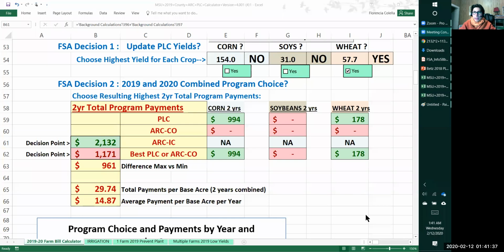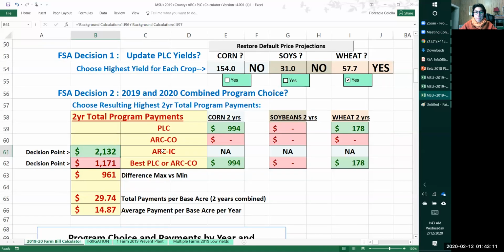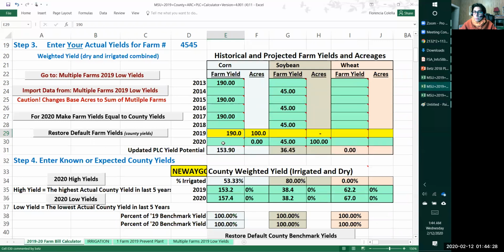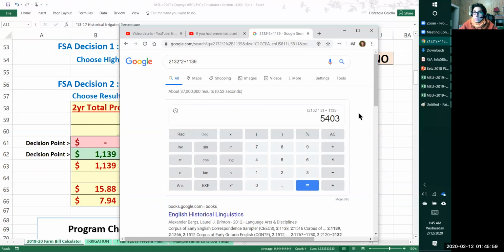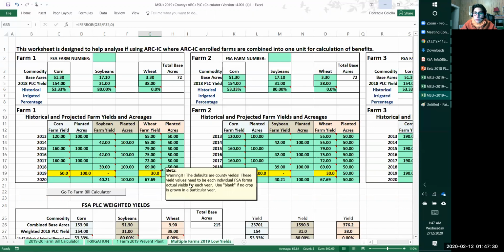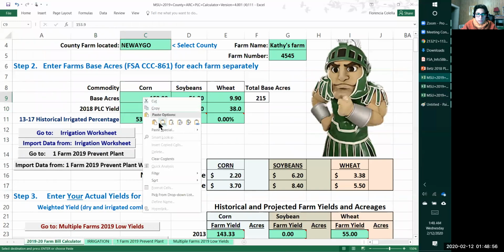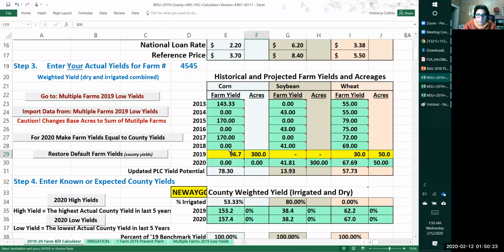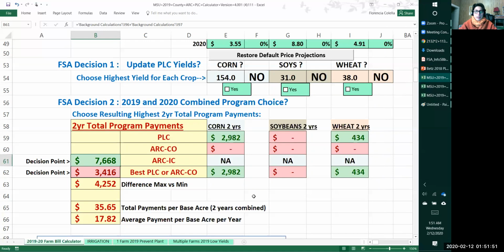(8) MSU ARC/PLC Calculator: How to maximize your ARC-IC payment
If you have several farms, some with bad yields or with prevented plant, and some with more average or even higher yields, you may be better off signing them all up for ARC-IC. This is because all the farms you sign up for ARC-IC are lumped together and therefore the ones with lower or zero yields offset the more average or higher yielding farms.

Watch this video to learn how you can calculate different combinations of the farm bill programs for your various farms, in order to maximize your payments.

Please note: You don’t need to copy base acres and PLC yields, and historical planted acres and yields, manually as shown in this video. There is a button called "Import data from multiple ARC-IC farms" that you will be able to push and get all the necessary information to flow into the first page.

See below how exactly to enter information in the "Multiple Farms 2019 Low Yields" tab:
1. If you got zero acres planted of any crop, independently from which crops you have base for (100% prevent plant), enter 0 in your yield, and the number of acres certified as prevented planting. In order to be able to do this you must not have planted any corn, wheat, soybeans, oats, barley, grain sorghum, rice, peanuts, sunflower, rapeseed, canola, safflower, flaxseed, mustard seed, crambe, sesame seed, lentils, dry peas, or small or large chickpeas. You may have planted other crops such as alfalfa or dry beans.
2. If you were able to get any amount of any of the above crops in, then:
2.a. For the crops that you planted, enter the number of acres actually planted and their corresponding yield for each crop, even if a part of your acres were reported as prevented plant for that crop.
2.b. For the crops that you could not plant at all, and you had certified as prevented plant, enter zero acres and zero yield.
2.c. If you did not report that you had planted that crop to begin with (and therefore you did not report as prevented plant either), then leave the space empty (do not enter zero.)